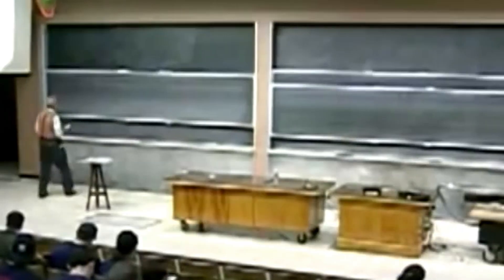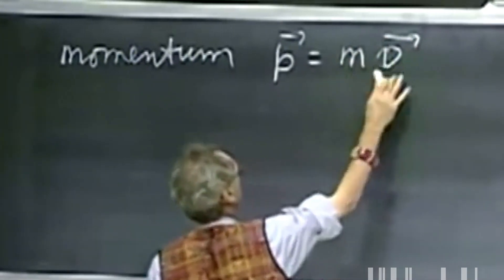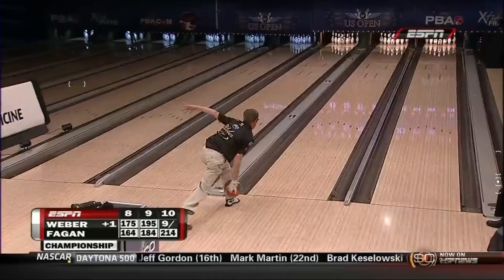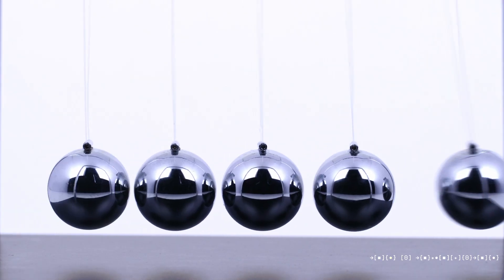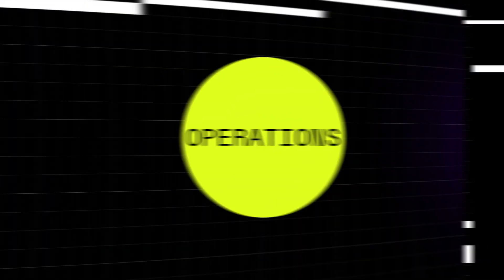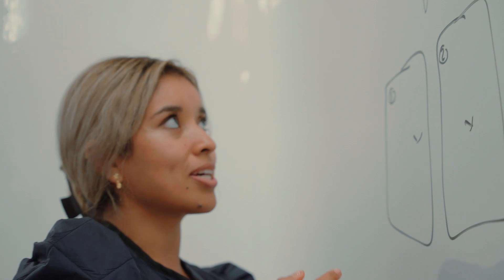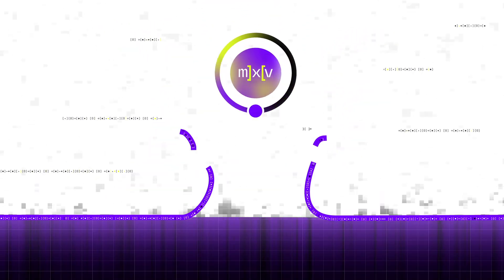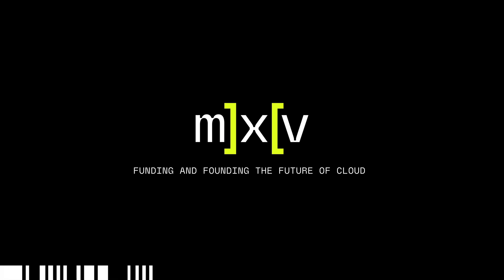m]x[v Brand Trailer